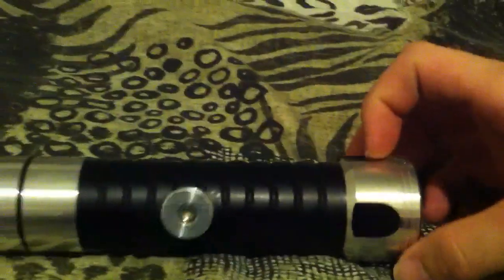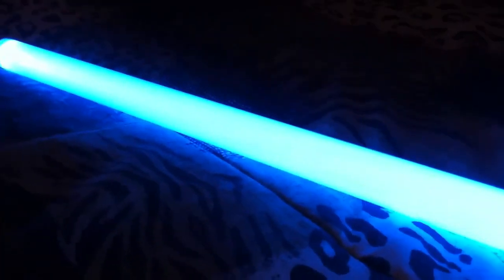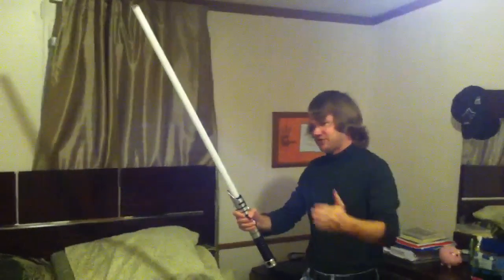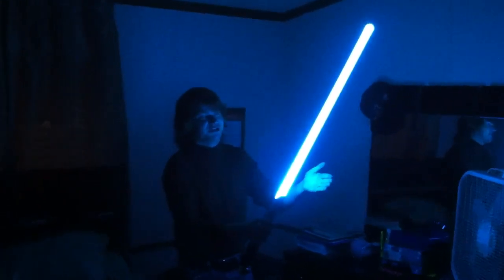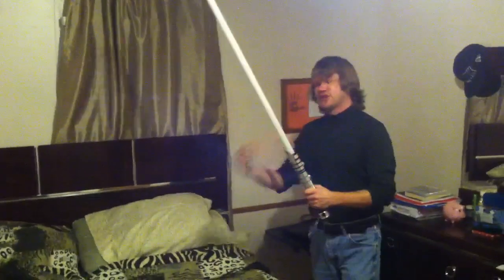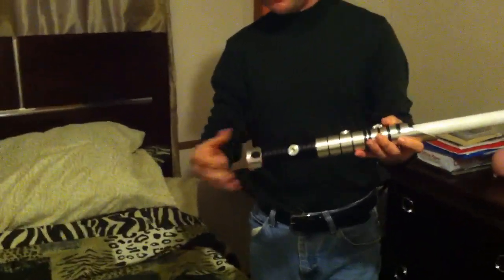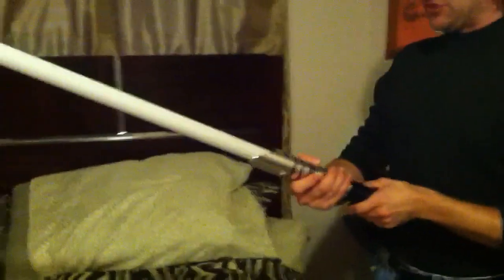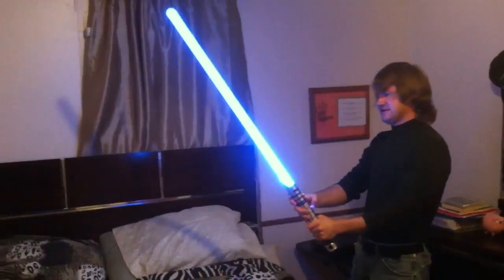Ultra Sabers Bellicose with Arctic Blue blade review!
A review of my summer raffle first place prize an Arctic Blue Bellicose!  It's a great saber, you can check out ultra sabers at ultrasabers.com